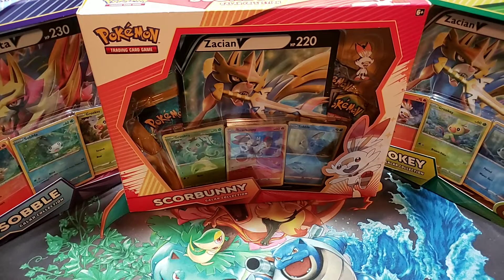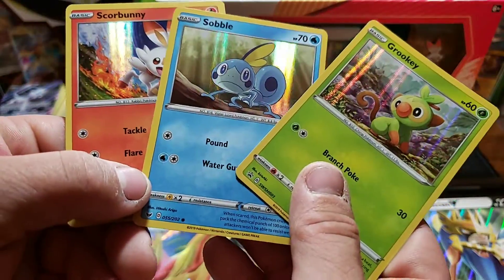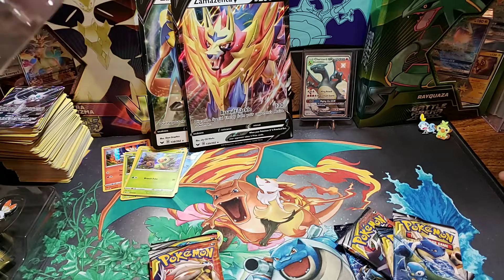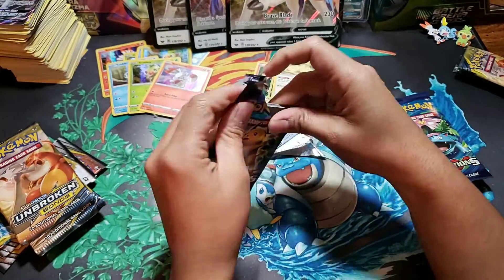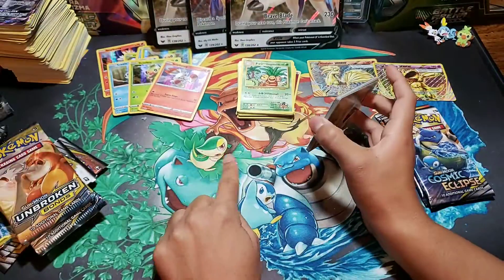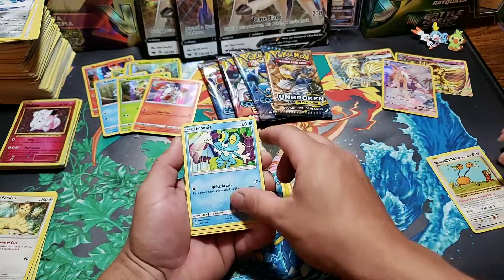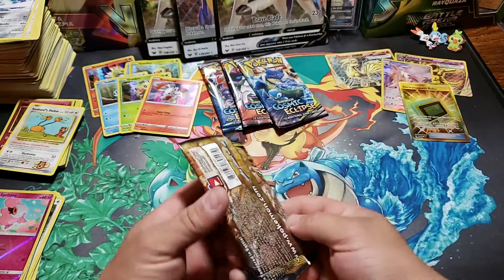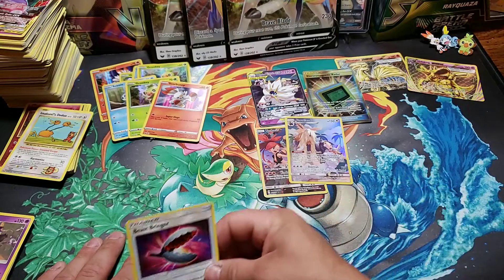Momo and I Opening Up the Galar Collection Pokemon Cards Opening!!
Pick your favorite Grooky, Scorbunny or Sobble
in the new Galar collection.
brand new sword and shield promos.